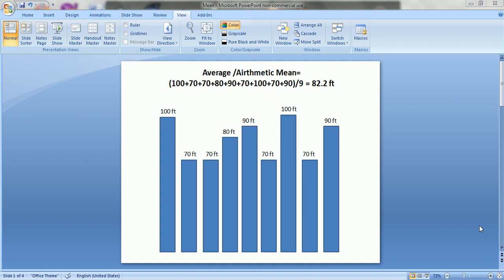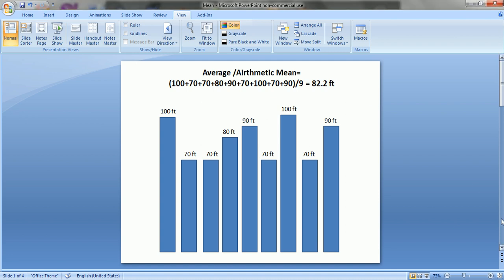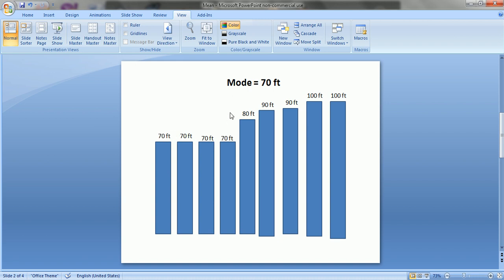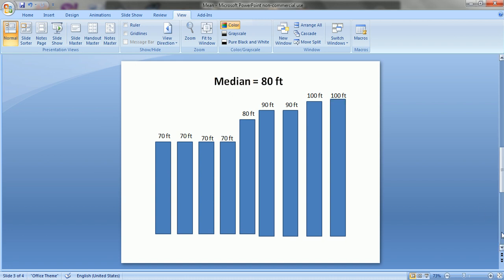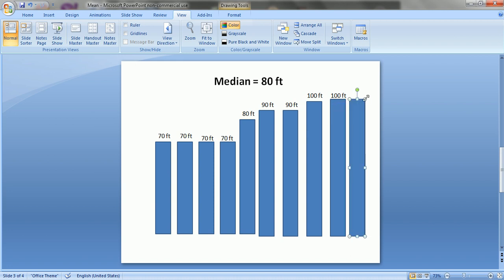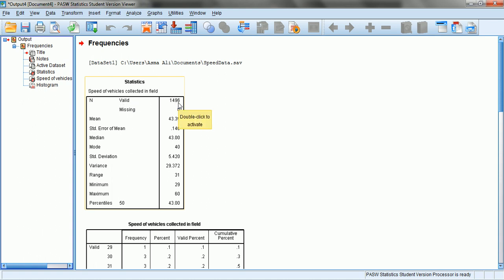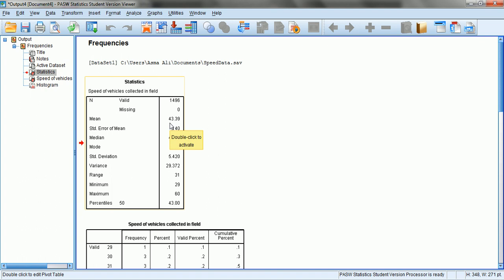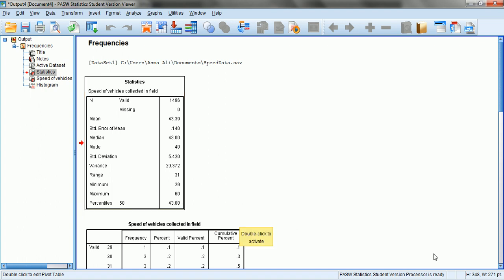Descriptive Statistics - Part 1_Screen_Stream